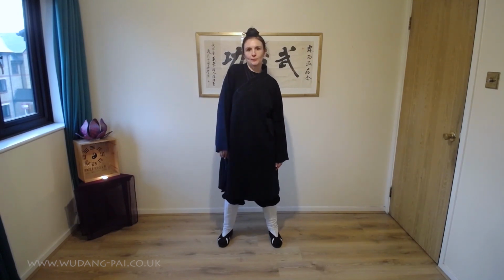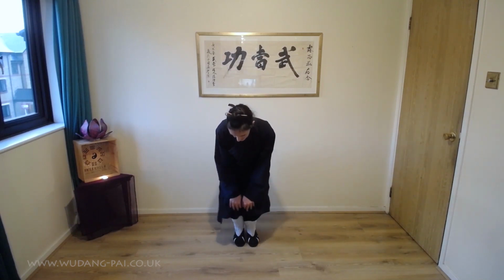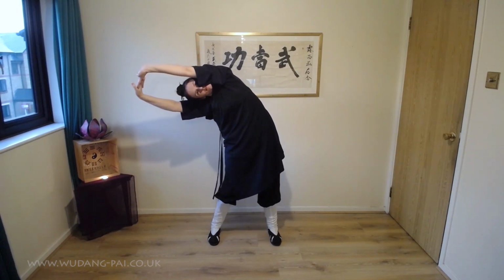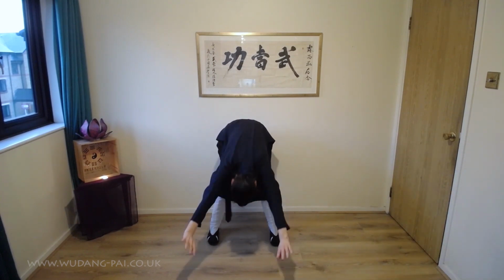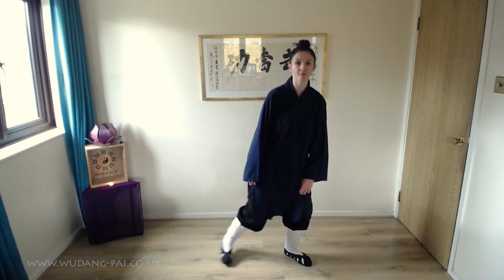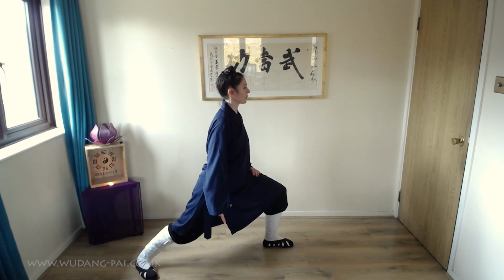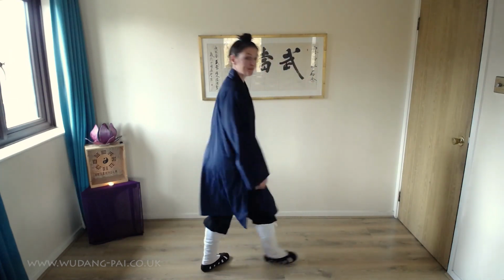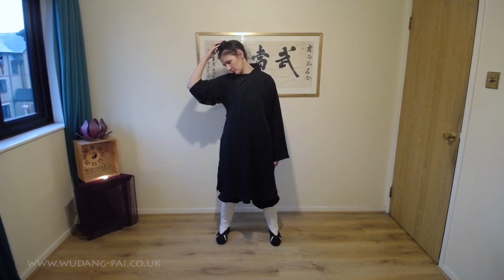Gentle Warm-Up for Tai Chi & Qi Gong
This is a gentle, accessible warm-up. It is basic but thorough, and is good for improving mobility for people of all ages and health levels. I use it to warm-up for Tai Chi and Qi Gong, but really it can be used to warm-up for anything. I recorded this as a bonus extra for my Wudang Pai Tai Chi Basics Series. It sits alongside a more challenging warm-up so students can choose which warm-up best suits their body type or mood for that day.

The Wudang Pai Tai Chi Basics Series features six hours of pre-recorded online tuition for beginners and improvers.